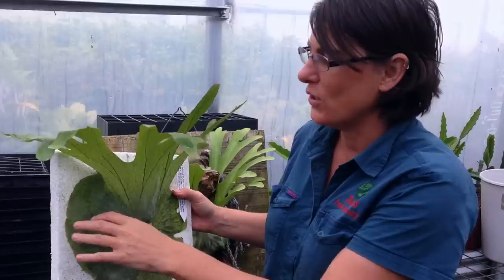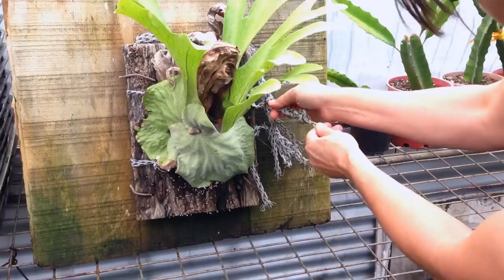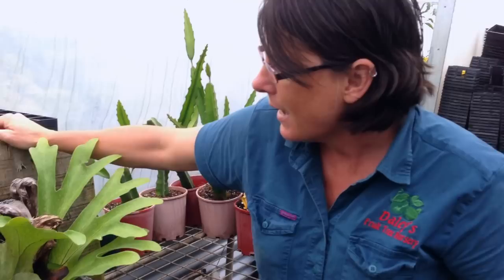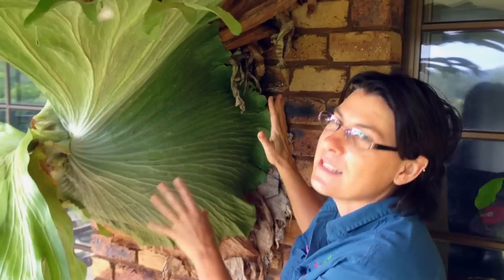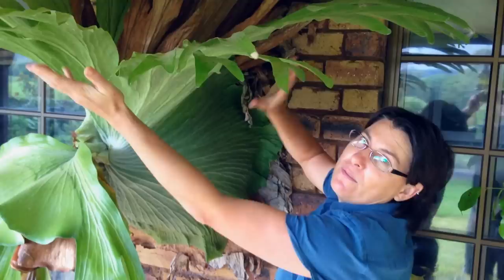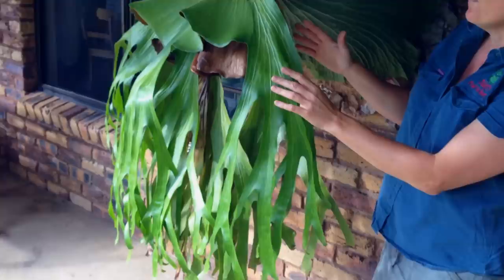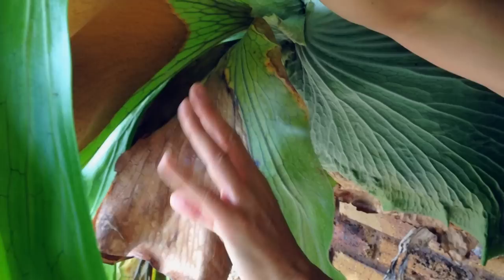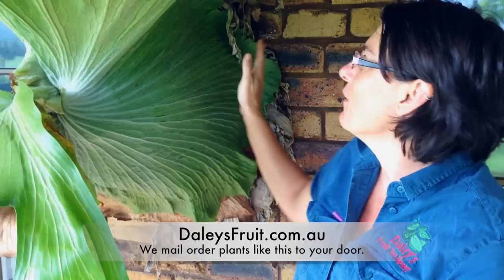Grow a Staghorn Fern on your Veranda, House or Tree in Australia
We show you what a staghorn fern looks like when you first buy one and how to then mount it around your house or on a palm or tree. They look fantastic.
The botanical name for staghorn is Platycerium superbum and they are for sale from Daleys Fruit Tree Nursery here: